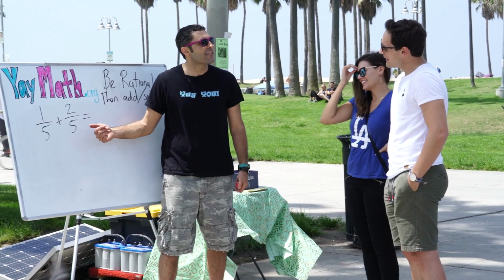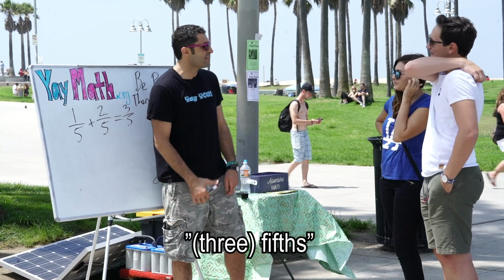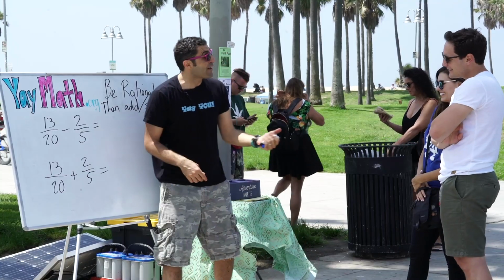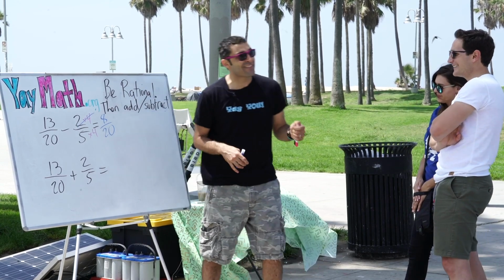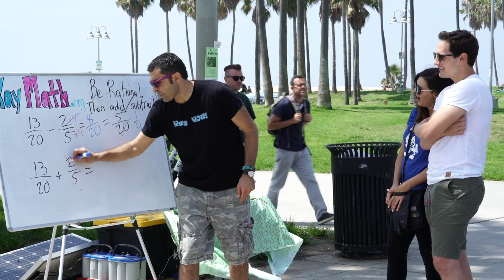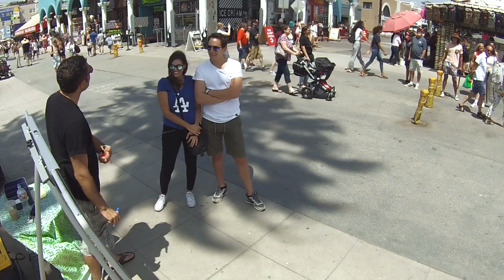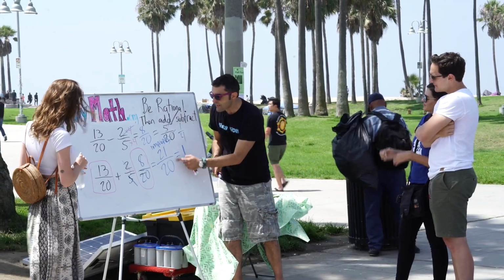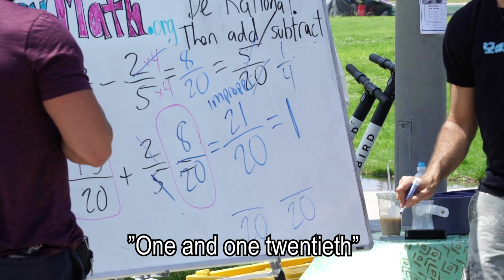Algebra - Adding and Subtracting Rational Numbers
Please. Be Rational. Uh... a Rational Number, that is. Because if you are, then you'll be exactly like the numbers we wish to add and subtract.

What happens when you take a whiteboard to the Venice Beach, CA, along with the desire to connect with people and share in the love of math? As far out as it seems, indeed math can be a type of street performance art. Welcome to Teach on the Beach! Always remember: for inspired learning to happen, we must first have a real human connection between teacher and student. That's the vibe throughout the video, and it's beautiful to behold. YAY MATH!

In this lesson, we learn about adding and subtracting rational numbers. Rational numbers is a fancy way of saying whole numbers, fractions, decimals that end, or decimals that repeat. Don't get all irrational on us and start talking about pi.

Special bonus: the wonderful student in the video, Joe, is a fellow YouTuber, with a super-prominent channel on aviation, called Captain Joe.

Learning should always be fun and connective. for
• all videos
• free quizzes
• free worksheets

Video produced by LES Audio Visual, located in the Canejo Valley in Southern California. LES is a turn-key solution for live events, and film productions. Offering top of the line equipment, in house professionals, and highly trained crews, they have been the backbone to productions big and small across the western United States and beyond.